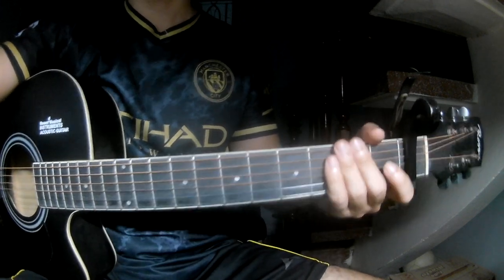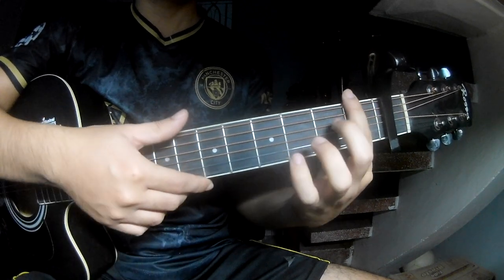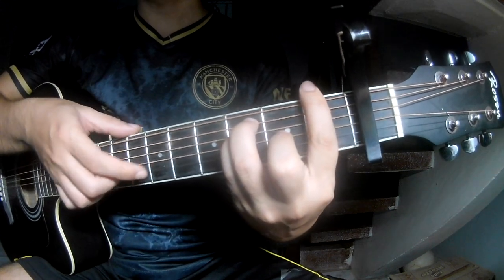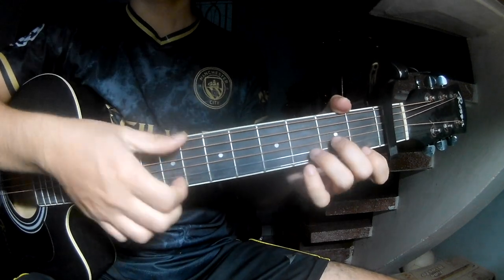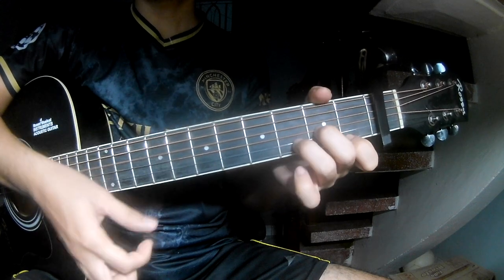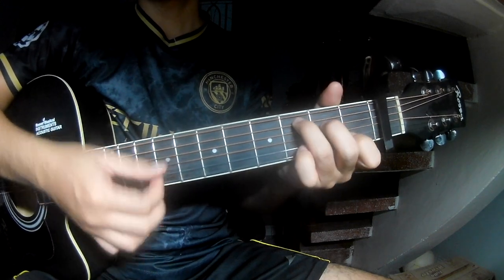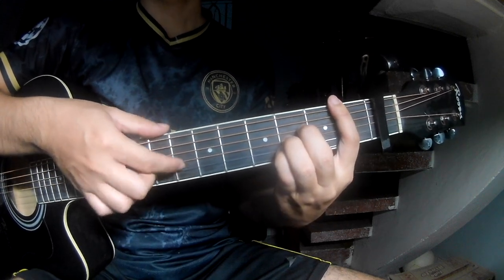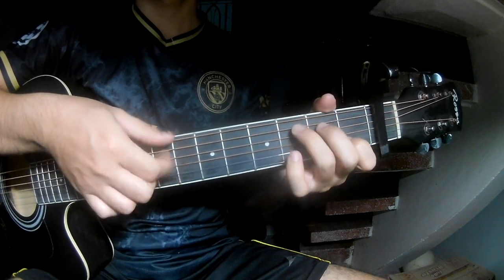How To Play Guitar Too Good to be True By Kacey Musgraves Version 1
Kacey Musgraves - Too Good to be True

Capo 1 with [C] [G] [Am] [F] [Dm] [Bb]

VERSE OUTRO
[G] [F] [Am] [G]

CHORUS
[Dm] [F] [G] [G] [Dm] [F] [G] [G]
[Dm] [F] [G] [G]
[Bb] [F] [C] [C] [Bb] [Dm] [C] [C]

BRIDGE
[Bb] [Dm] [C] [C]
[Bb] [F] [C] [C]
Today, I will share with you How To Play Guitar Too Good to be True By Kacey Musgraves Version 1